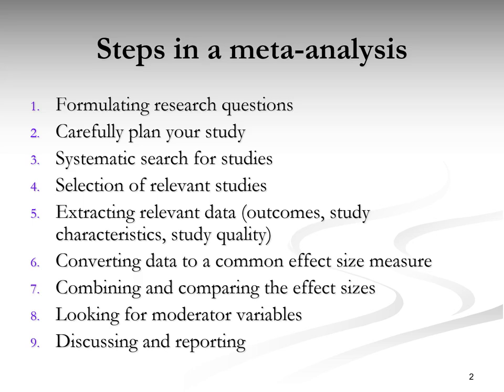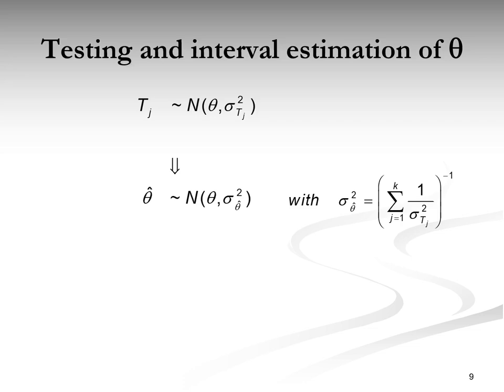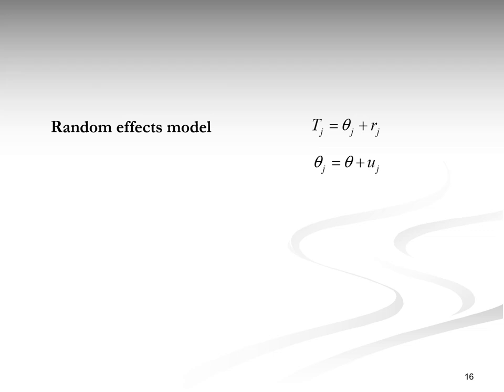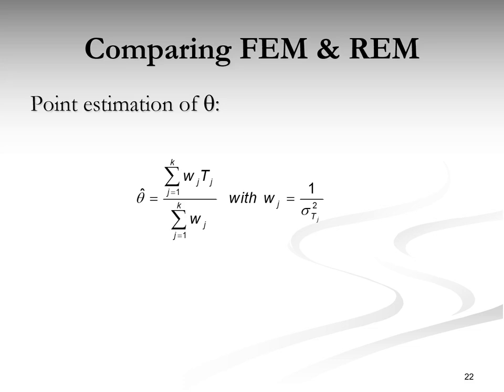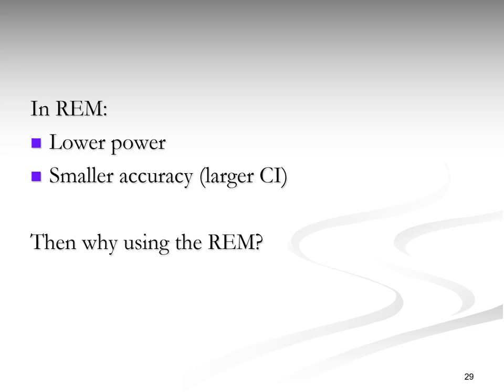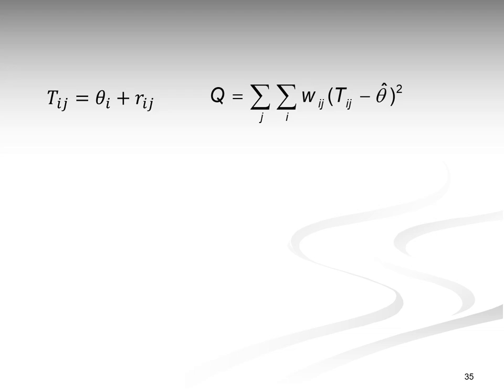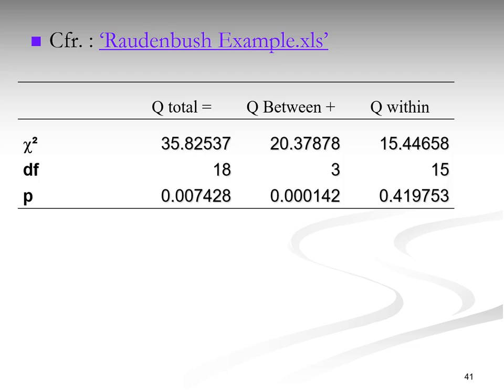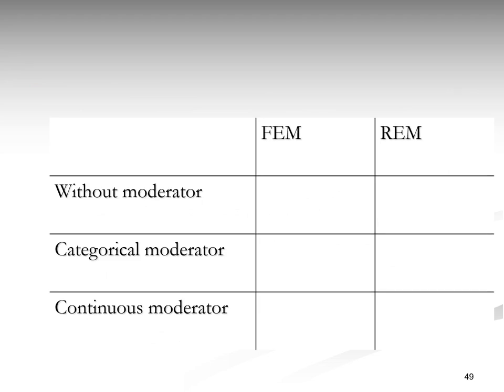Meta Analysis 7 Meta analytic models